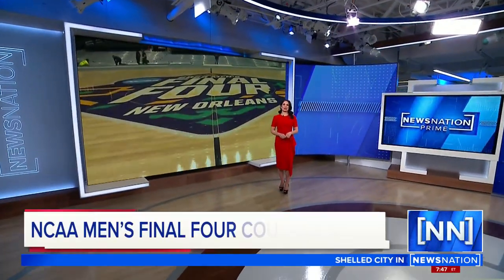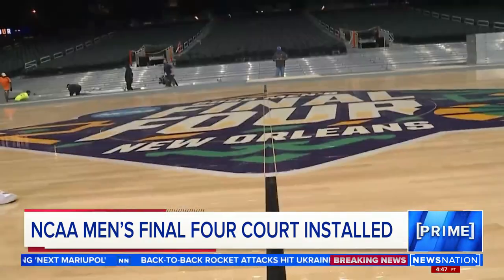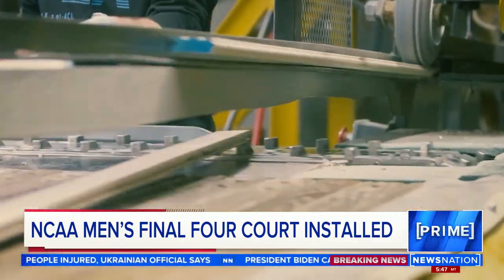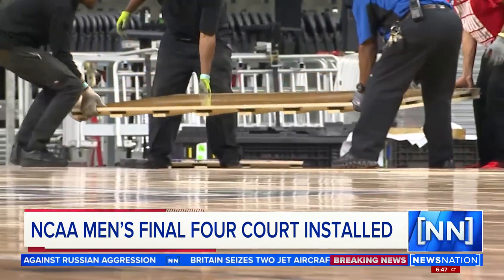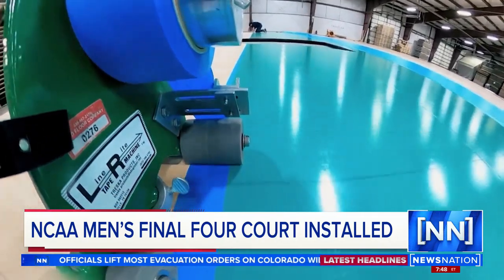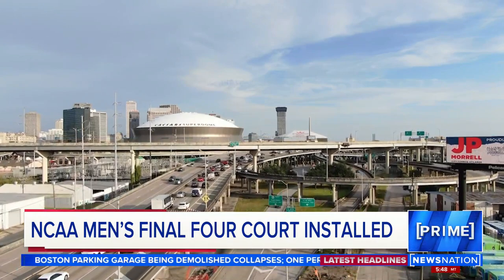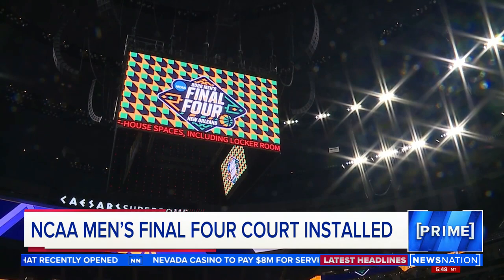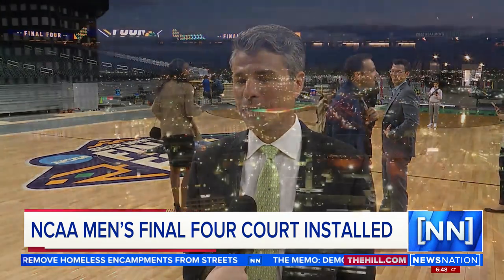Behind the Scenes: Installing the Final Four basketball court | NewsNation Prime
New Orleans is set to host the Final Four of the NCAA men's basketball tournament this week but there's still plenty to do before the Superdome is ready for action. We go behind the scenes to see how the basketball court comes together.

NewsNation Prime is America’s source for unbiased news, where engaged citizens get news that represents the full range of perspectives across the country